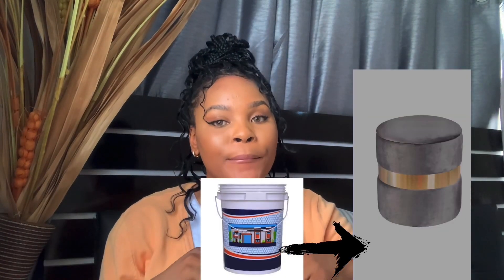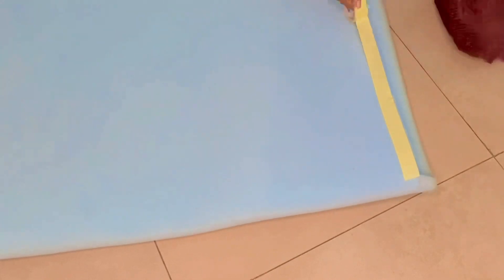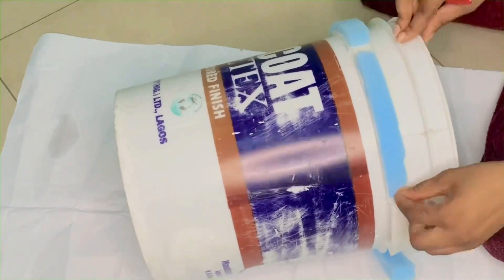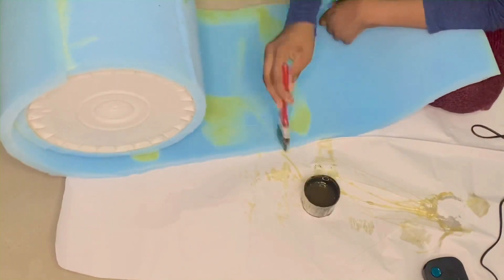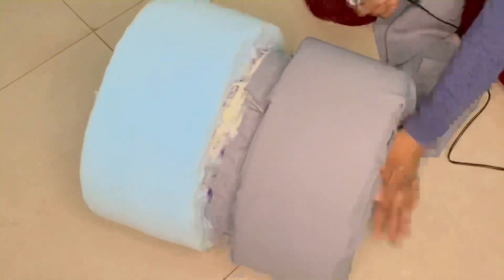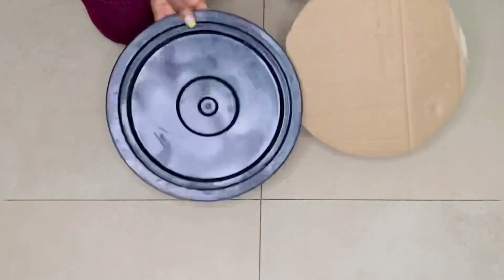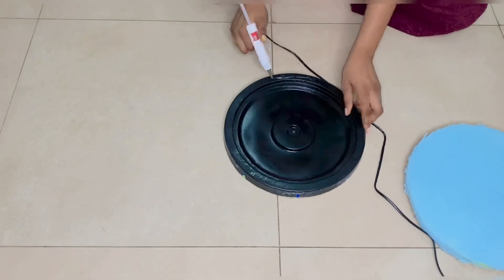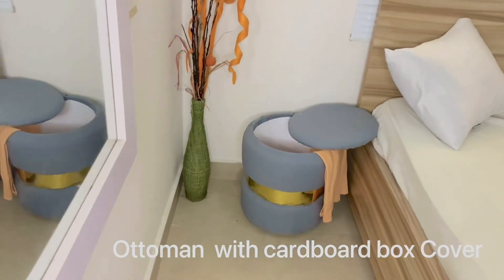DIY storage Ottoman Made of Plastic Bucket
Hey guys,
I’m super happy I’m now more comfortable on camera, maybe not exactly but I’m getting there. So this video contains time stamps if you don’t have all the time for the intro then you can skip and watch the other part of the video you are more interested in .
Time stamps
0:00 intro
02:22 tutorial
11:09 final results
I made this ottoman I have been seeing on Pinterest with just bucket. So if you intend to recreate this you won’t be needing a lot tools because I tried to make it as simple as possible my subscribers that have little or no power  tools.
So this are the items need for this diy
Glue gun
Glue sticks
Fabric
Bucket
Foam
Cardboard boxes
Wood glue